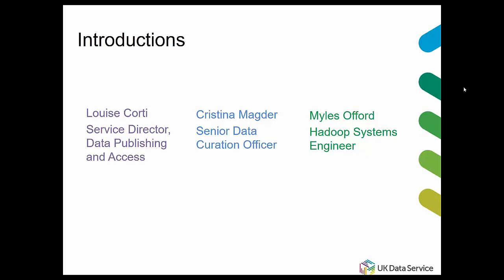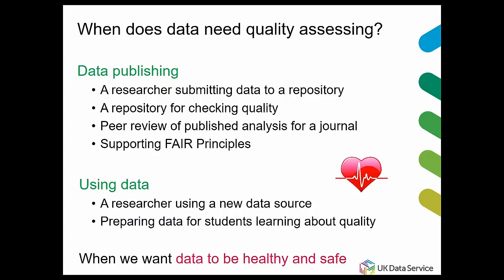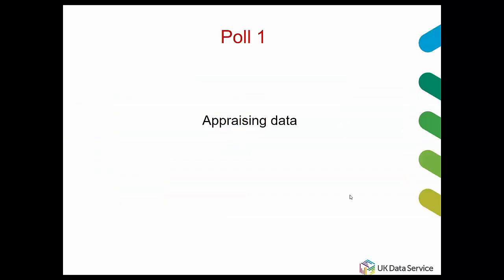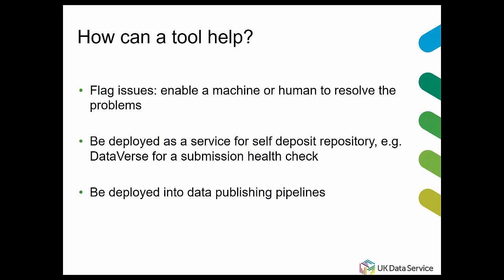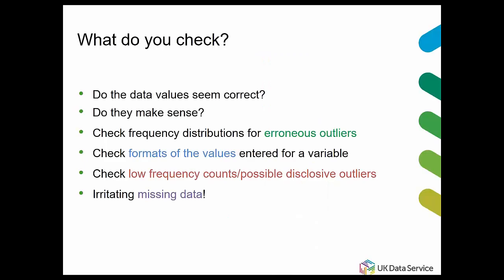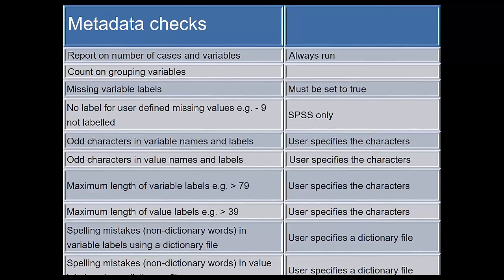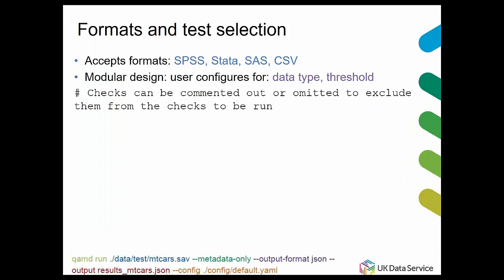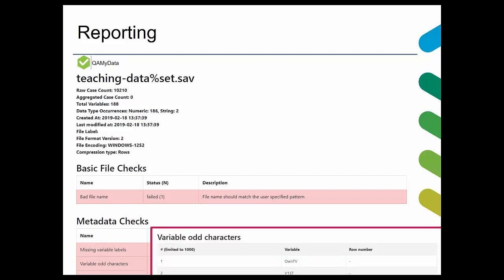Webinar: Introduction to QAMyData ‘health-check’ tool for numeric data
This webinar is an introduction to the new QAMyData tool for health-checking your numeric data, recently launched in November 2019.
The tool uses automated methods to detect and report on some of the most common problems found in survey or numeric data, such as missingness, duplication, outliers and direct identifiers. The open source tool helps data creators and users quality assess a numeric data file using a comprehensive list of ‘tests’, classified into types: file, metadata, data integrity, and direct identifiers. Popular file formats can be tested, including SPSS, Stata, SAS and CSV. The test configuration feature allows the creation of your own unique Data Quality Profile, that can play a useful role in your ‘FAIR’ data checking.

The webinar will describe the tests that are included in the tool, how to configure these to meet your own quality thresholds, and how to download the software from our Github page. We will also show our teaching exercise using messy data that can help promote data management skills.

The webinar will consist of a 30 minute presentation followed by 20 minutes for questions.

Presenters: Louise Corti, Cristina Magder and Myles Offord

Level: Intermediate

Experience/knowledge required: Some knowledge of survey or numeric data

Target audience: Data publishers/data archivists, users of numeric data, peer reviewers of data, quantitative research lecturers